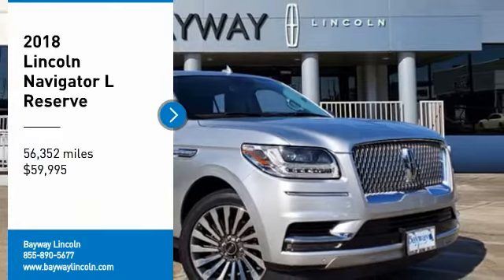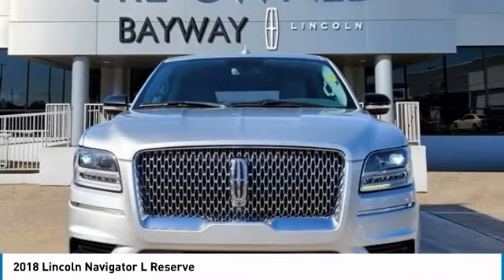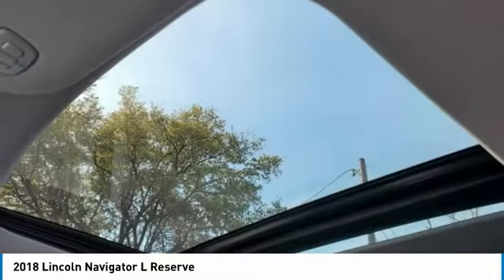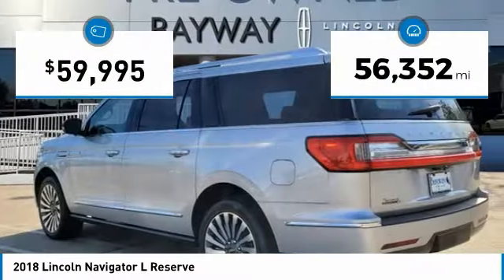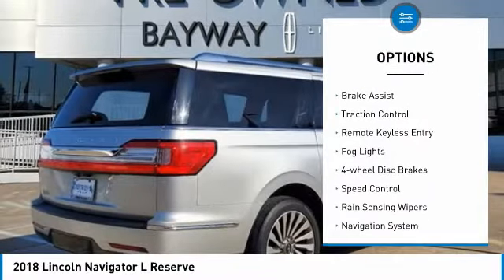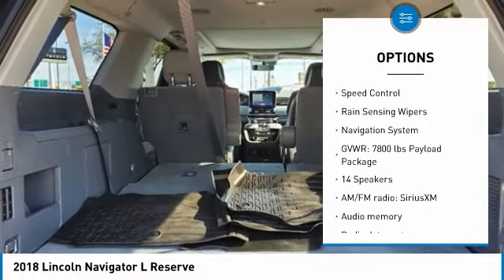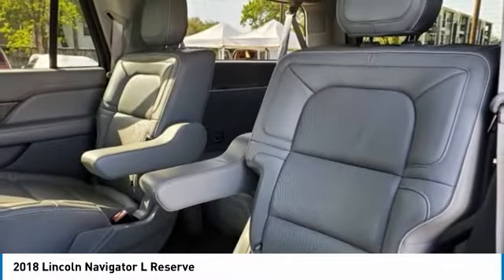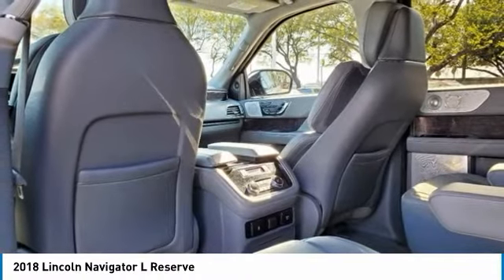2018 Lincoln Navigator R18333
2018 Lincoln Navigator L Reserve

Bayway Lincoln
12333 Gulf Freeway

ONE OWNER, CLEAN CARFAX.brCertified.brLincoln Certified Pre-Owned Details:brbr  * 200 Point Inspectionbr  * Transferable Warrantybr  * Roadside Assistancebr  * Limited Warranty: 72 Month/100,000 Mile (whichever comes first) from original in-service datebr  * Vehicle Historybr  * Includes Car Rental and Trip Interruption Reimbursementbr  * Warranty Deductible: $100brbrbr2018 Lincoln Navigator L Reserve 4WD 10-Speed Automatic V6 SilverbrbrbrInventory Disclaimer: Cost of certification (if applicable) not included in internet price. See dealer for details. Pricing does not include taxes, state fees, dealer fees. Pricing does not include dealer added accessories such as custom wraps, custom tires, custom wheels, etc... Pricing does not include dealer addendum such as, paint protection warranty, NitroFill package, wheel locks, door guards, and APEX GPS system for $1695.00. Pricing does not include Vin Etch for $299.